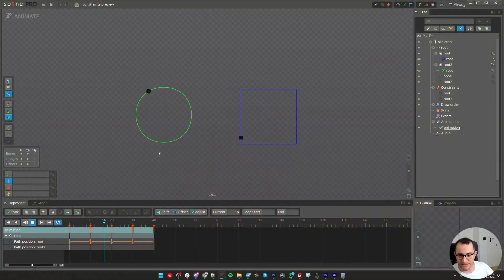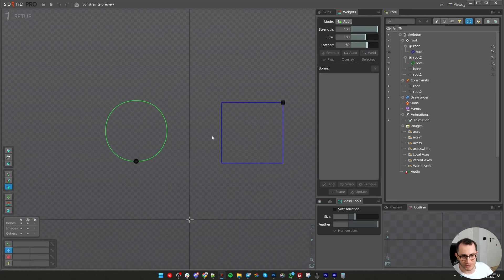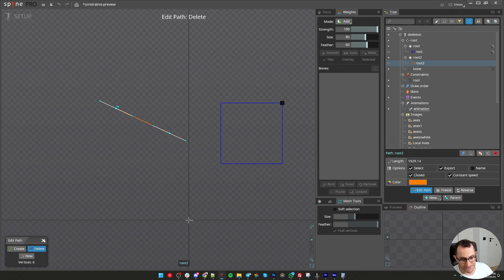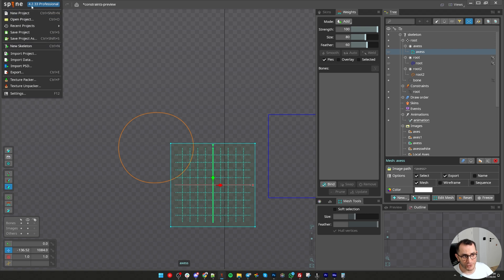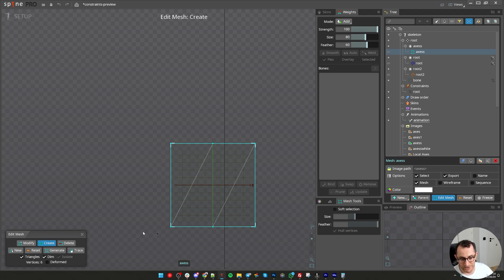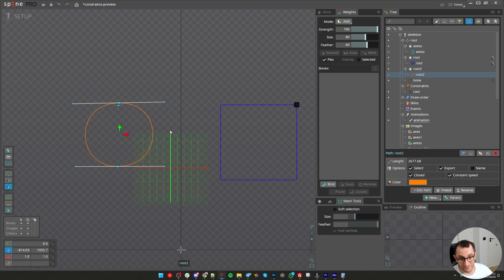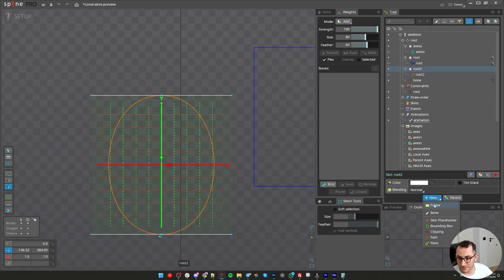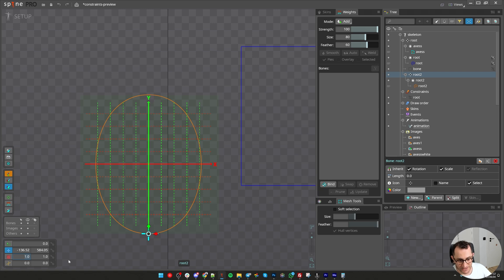Perfect circle path attachment in Spine